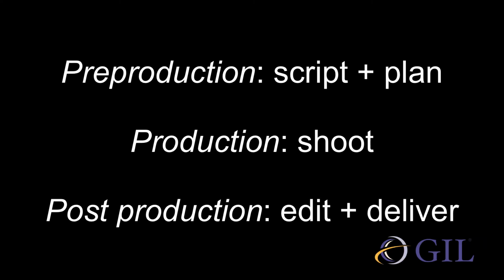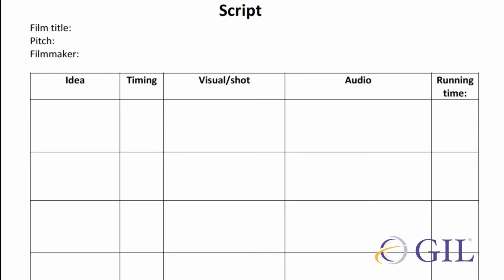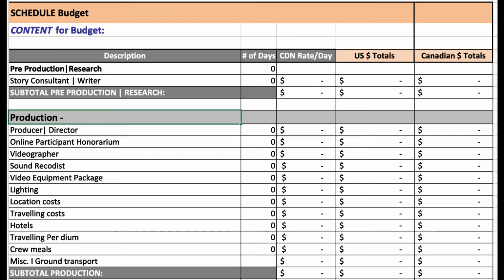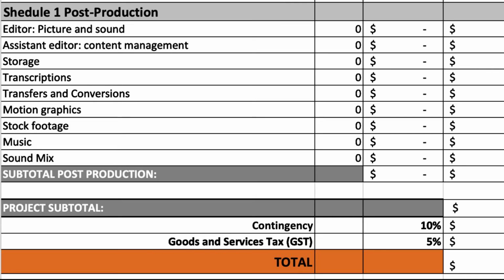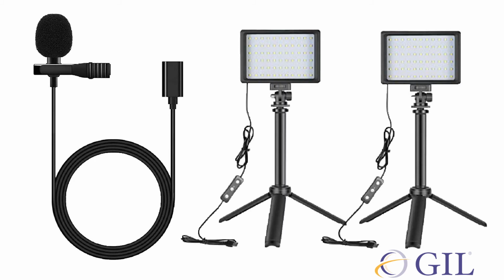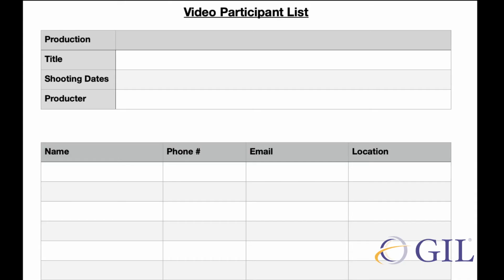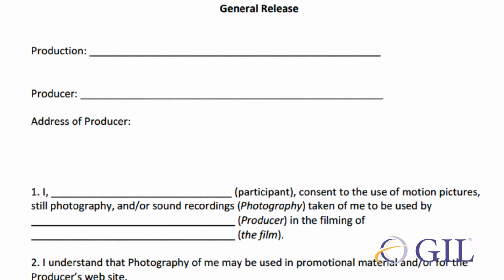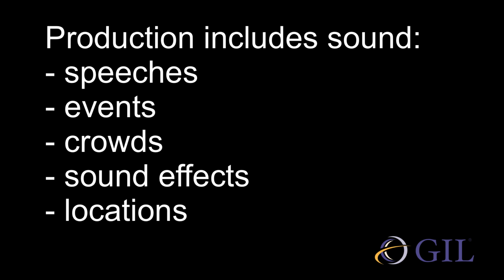STORY 1.2 Mobile Workflow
Section 1, part 2 of the Mobile Filmmaking Course by Murray Stiller. This eight section course is designed to help leaders tell the stories of how God is working in their nations using story-telling and short video-making skills. Connect to all eight sections in sequence and connect to others taking this course by signing up for the GIL community app